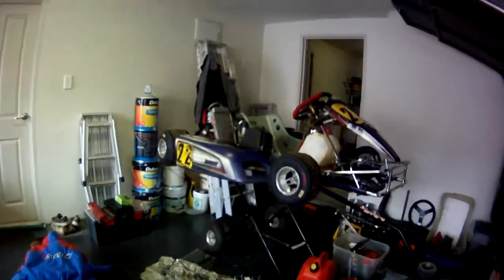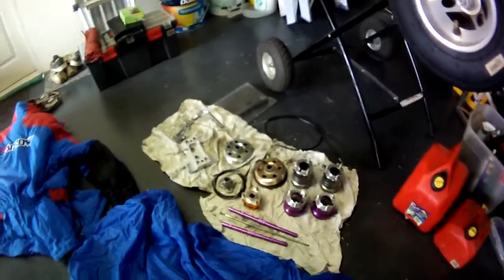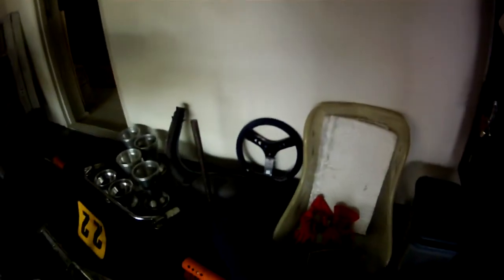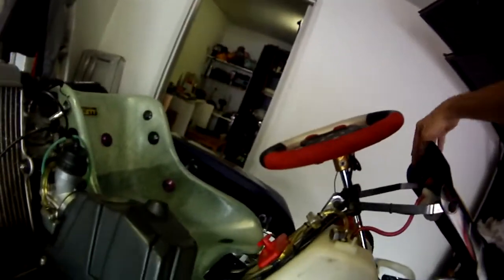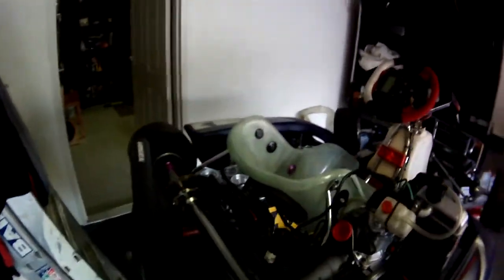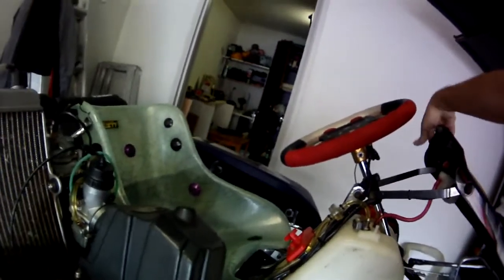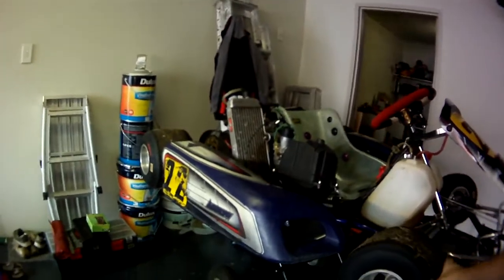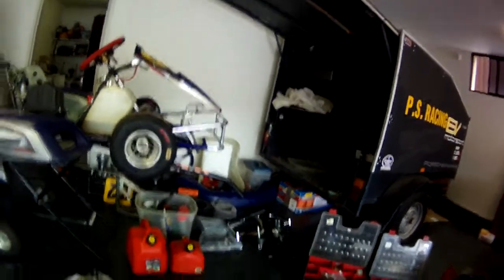Arrow AX8 B-Max 32/32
A short video detailing all of my karting gear I'm selling as I'm getting out of the sport.